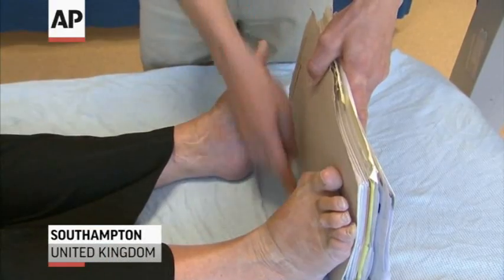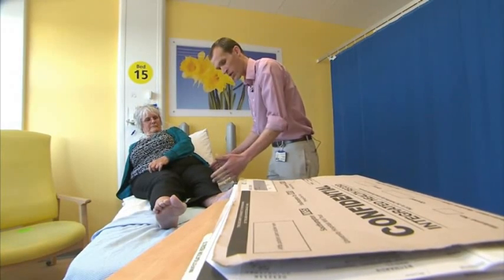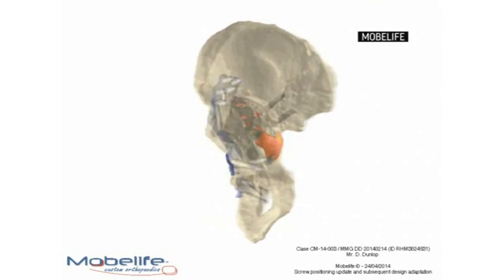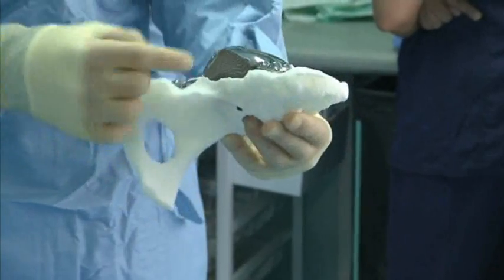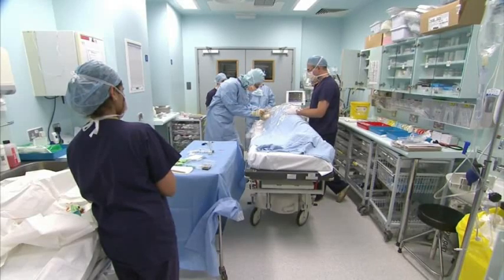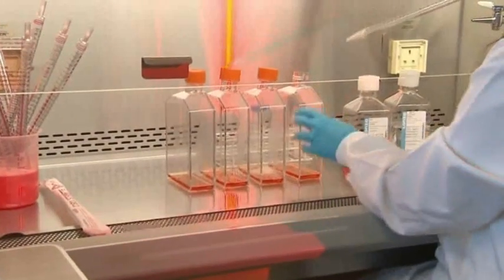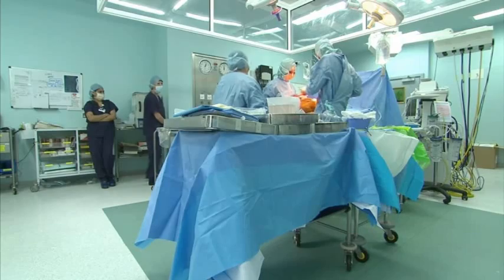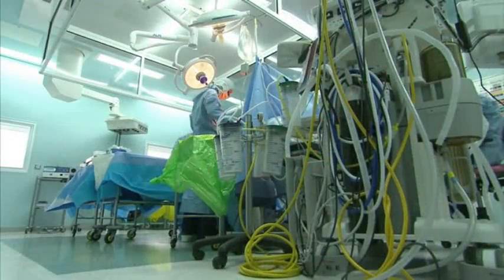3D Printers and Stem Cells Give Woman New Hip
A woman unable to walk without pain has undergone ground breaking surgery in the UK to replace her hip with a 3D printed titanium copy. British surgeons are also using her own stem cells to hold the hip in place. (May 19)